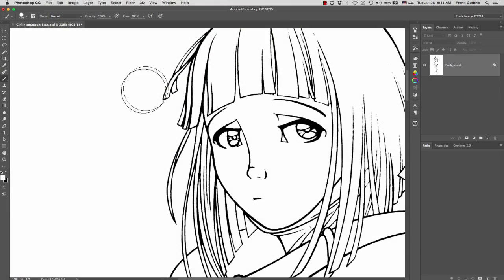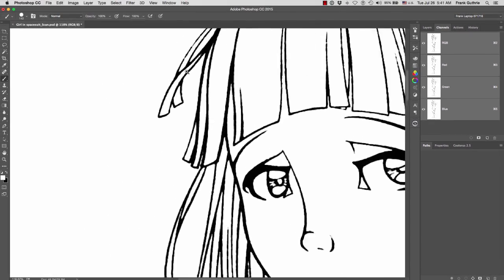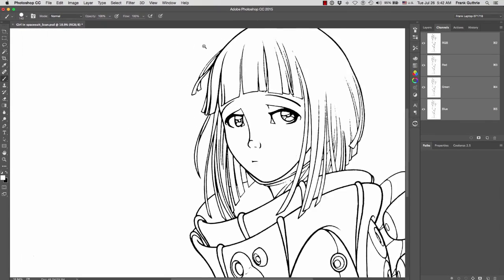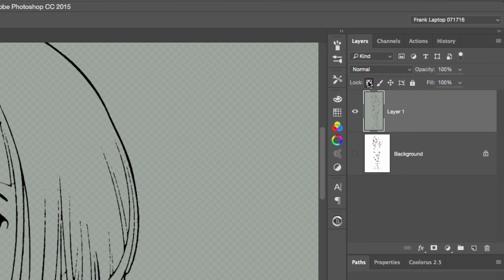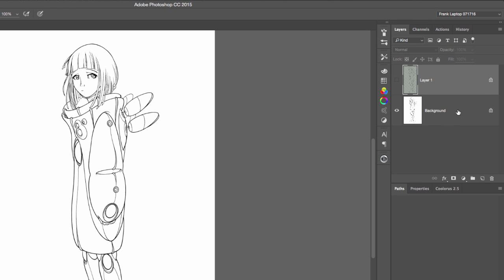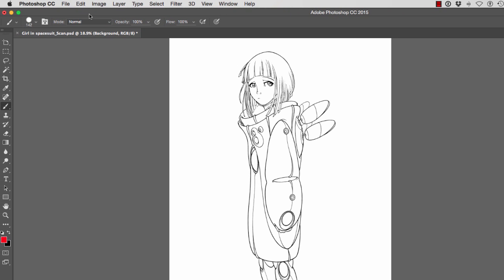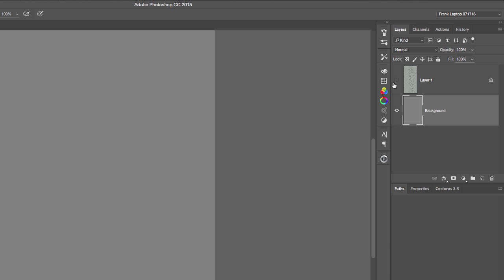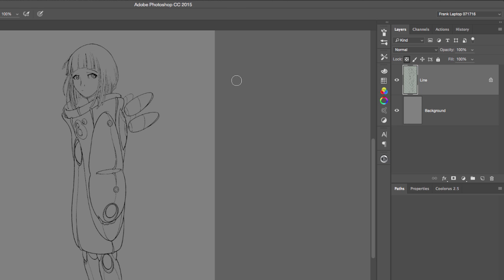DART 135 Intro To Digital Painting: Cel Shaded Part 2 Separating The Line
In the second part of the Cel Shaded Painting Style, we will cover how to separate the line art from the scanned drawing using the Channels, locking the transparent Pixels and we will end by using a Fill with a 50% Grey for the Background Layer...